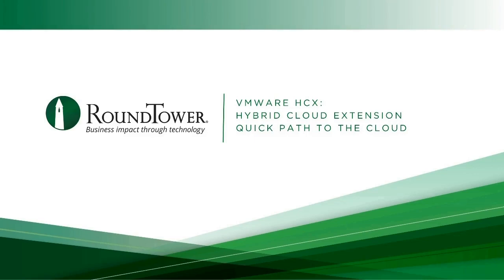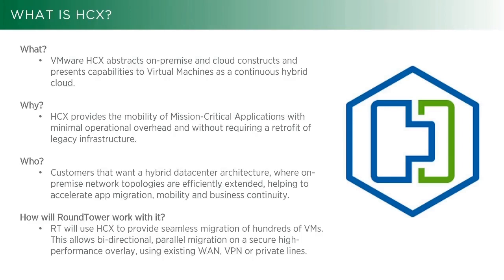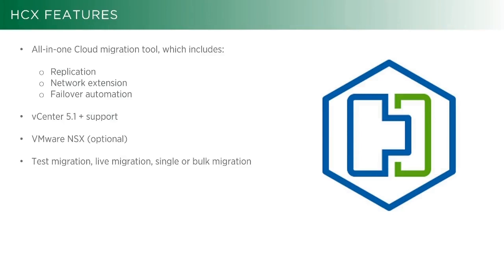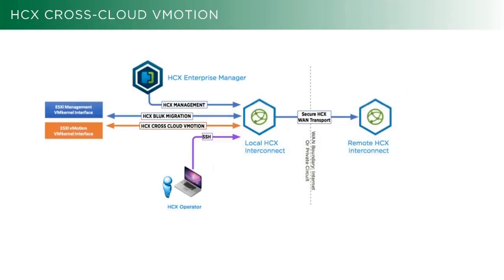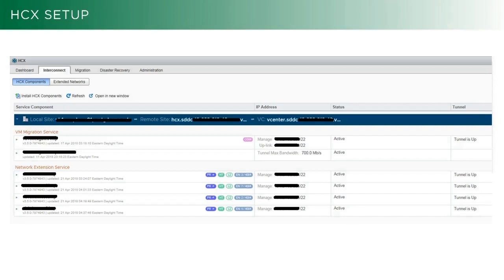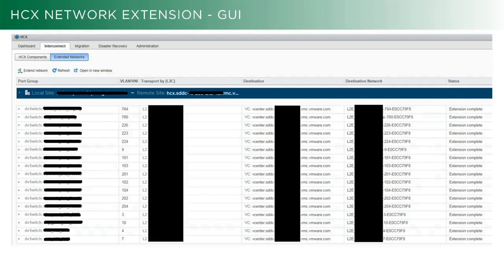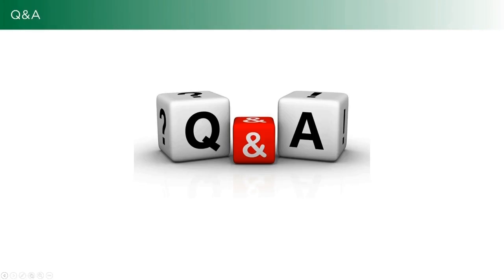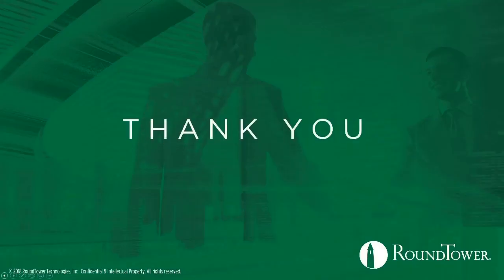VMware HCX: Hybrid Cloud Extension Quick Path to the Cloud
RoundTower uses HCX to provide seamless migration of hundreds of VMs. This allows bi-directional, parallel migration on a secure high-performance overlay, using existing WAN, VPN or private lines. This is a quick overview of HCX presented by Paul Cradduck.